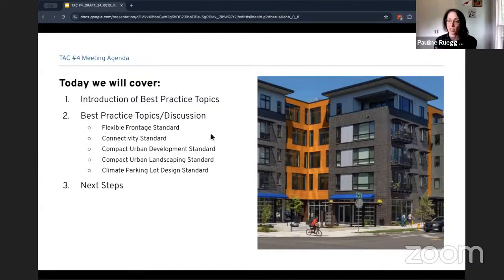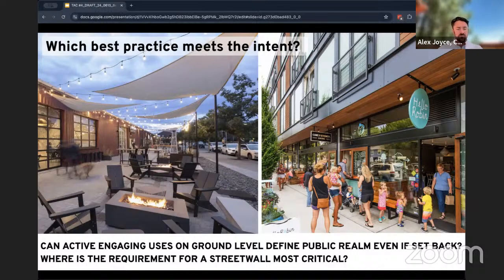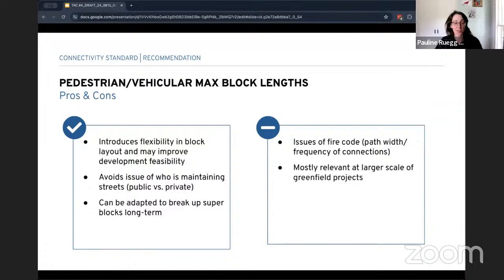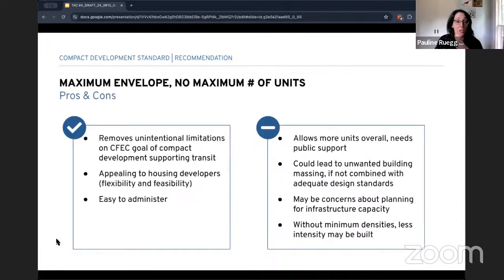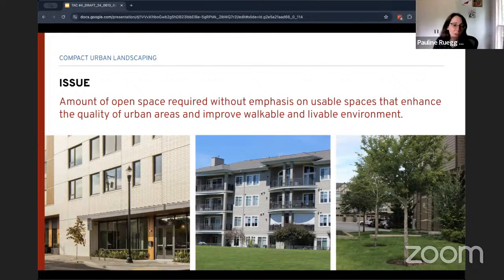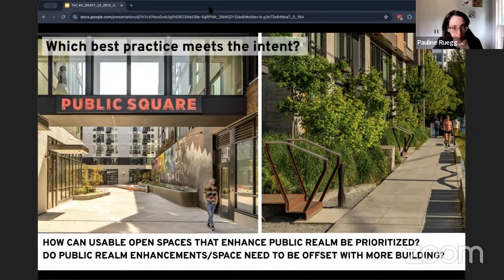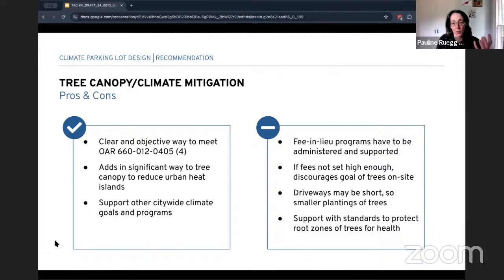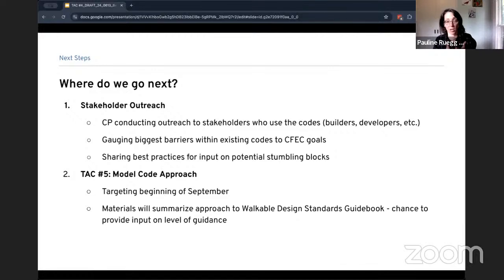CFEC Walkable Design Standards TAC #4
Meeting of Technical Advisory Committee to advise the department on the development of a model code for cities to use in meeting updated planning requirements in OAR .